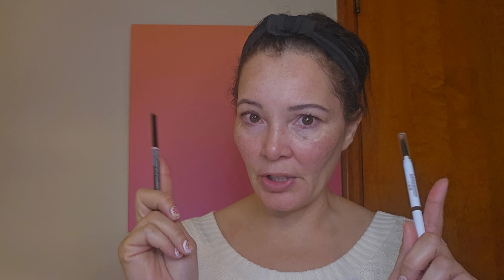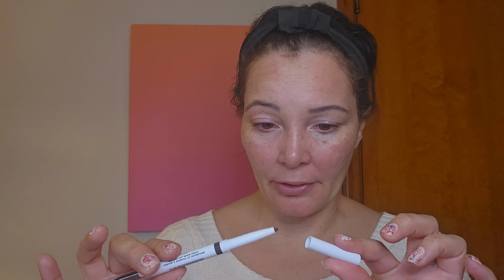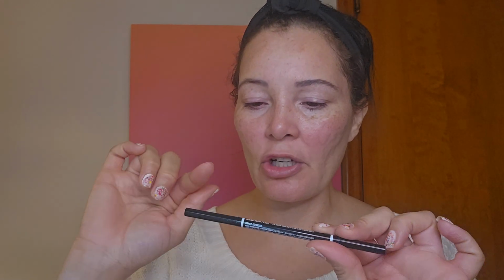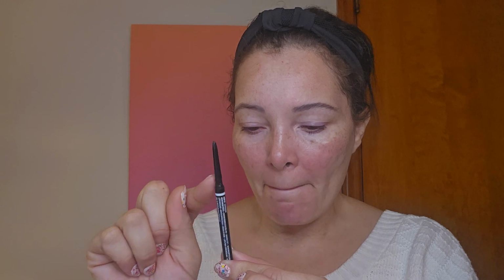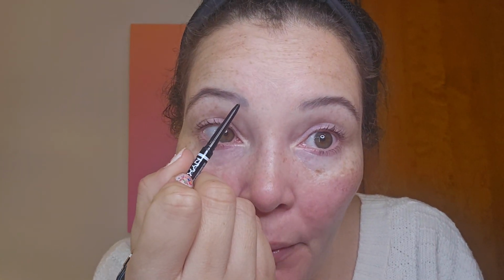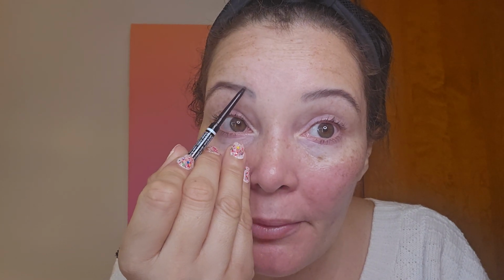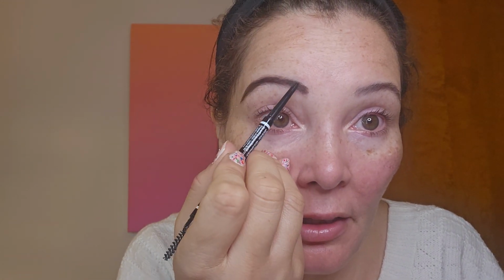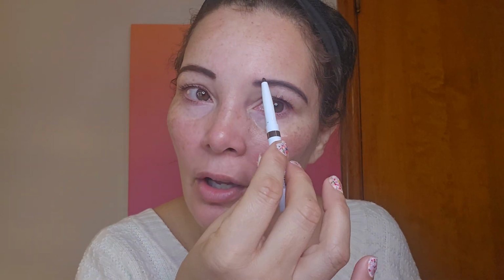HOW TO GET BEAUTIFUL BROWS WITH 2 DRUGSTORE BRANDS FOR UNDER $10!! 1 IS "AMERICAS #1 BROW PENCIL!"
2 DIFFERENT GOOD QUALITY EYEBROW PENCILS THAT ARE UNDER $10. THE ELF BRAND "INSTANT LIFT" IS "AMERICA'S NUMBER ONE EYEBROW PENCIL." AND RIGHTLY SO, BECAUSE IT GIVES A SMOOTH APPLICATION LIKE NO OTHER WITH A GREAT FEELING PRODUCT, PERFECT SIZED TIP, AND 5 BASIC COLORS TO CHOOSE FROM. IF YOURE LOOKING FOR A GREAT INEXPENSIVE BROW PENCIL, THIS ONE WORKS GREAT! NYX BRAND "MICROBROW" WORKS JUST AS WELL WITH 12 COLORS TO CHOOSE FROM AND A LITTLE MORE "MATTE"/DRYER TEXTURE ALONG WITH A LONG SLEEK HANDLE AND TIP. BOTH ARE DUAL SIDED WITH SPOOLIES ON ONE END, GREAT FOR BRUSHING BROWS AND LASHES AND KEEPING BROWS CLEAN AND DEBRIS FREE. 2 GREAT  BROW PENCILS!